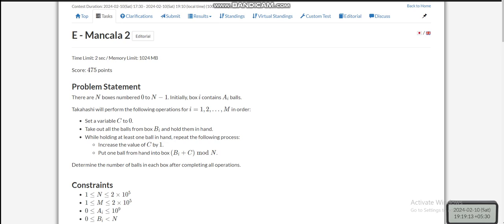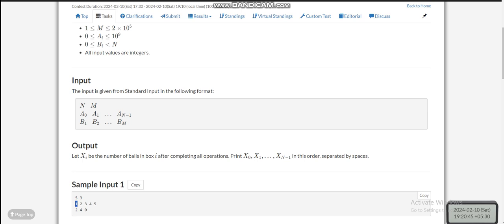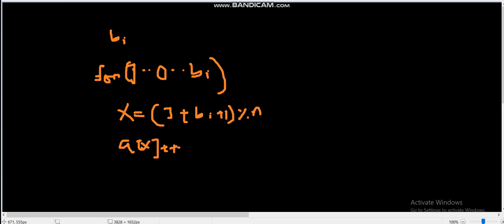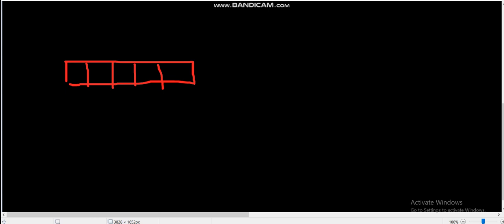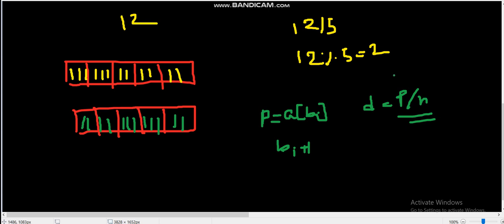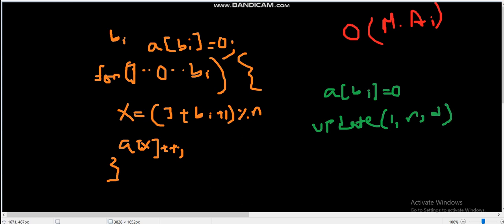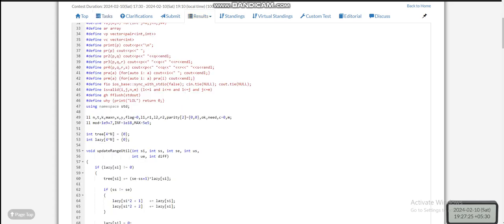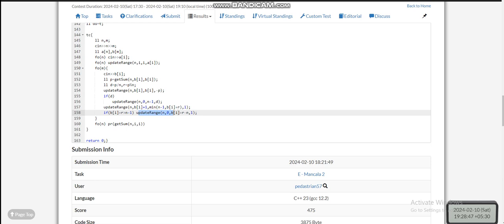E - Mancala 2 (AtCoder Beginner Contest 340)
AtcoderBeginner Contest